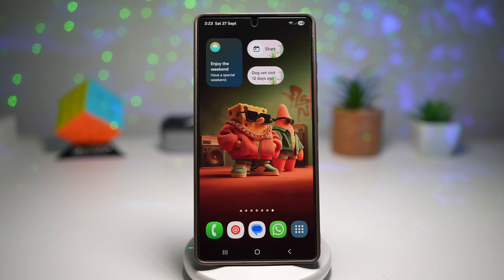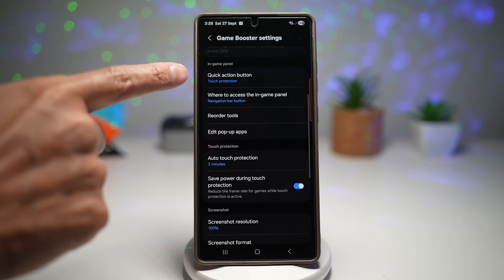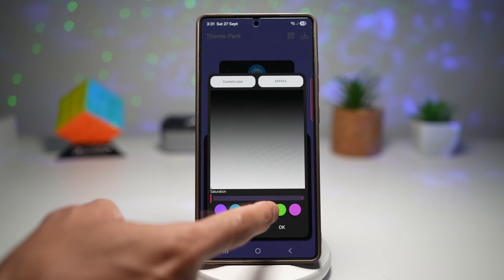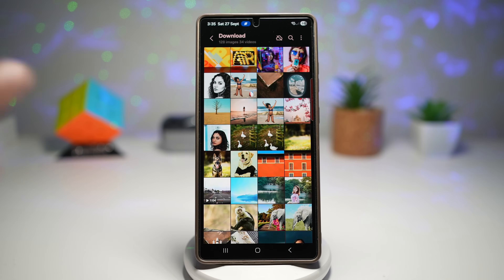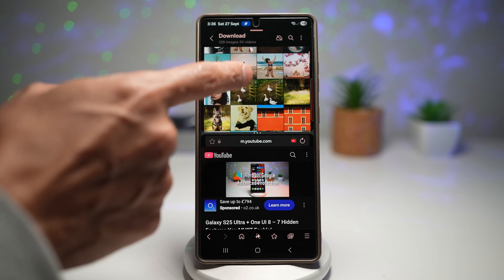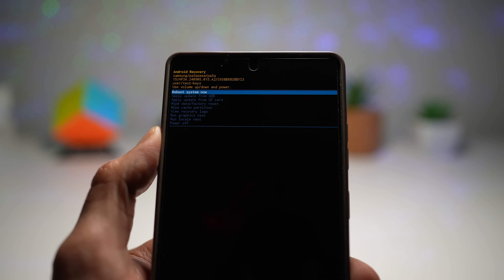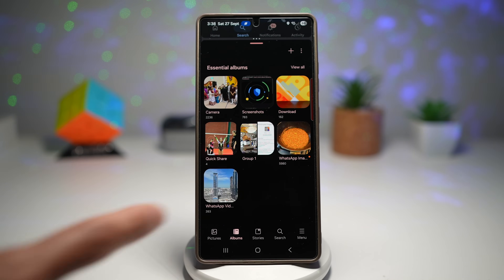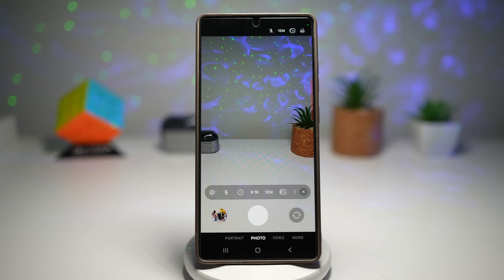Samsung Galaxy S25 Ultra One UI 8 – 7 NEW Features You Must Try!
📱 Samsung Galaxy S25 Ultra One UI 8 Update – Top 7 Features & Hidden Tricks! 🚀

Samsung has rolled out One UI 8 for the Galaxy S25 Ultra, and it’s packed with both new features and improvements over One UI 7. In this video, I’ll show you 7 amazing features you need to try right now – from gaming tools to multitasking upgrades and hidden camera tricks!

🔥 Features Covered in This Video:

Turn on In-Game Panel for Games 🎮

How to get Glass Effect on Icons ✨

Watch Photos While Listening to Music 🎵

System Cache Reset After Updating One UI 8 🧹 (fix lag, shutter delay, slowdowns)

True Multiwindow Split-Screen Layout 🖥️

Swipe Up/Down on Camera for Quick Controls 📸

AI-Powered Directions with AI Select 🗺️

✨ Whether you’re upgrading from One UI 7 or getting the Galaxy S25 Ultra fresh, these tips will help you unlock the full power of Samsung’s latest software.

👉 More Samsung Galaxy S25 Ultra tips & tricks are coming soon.